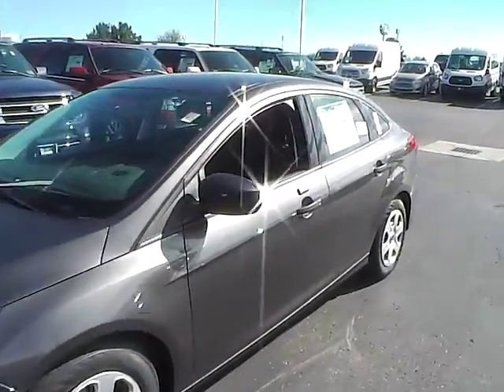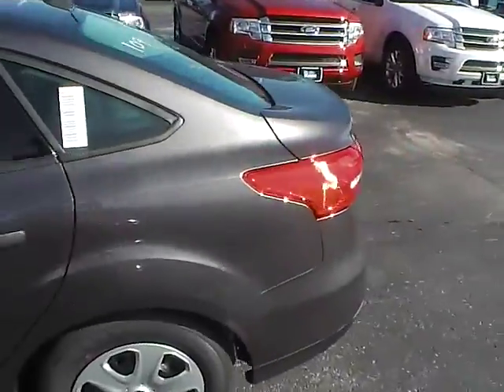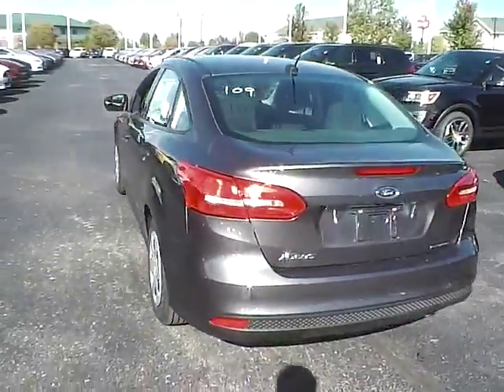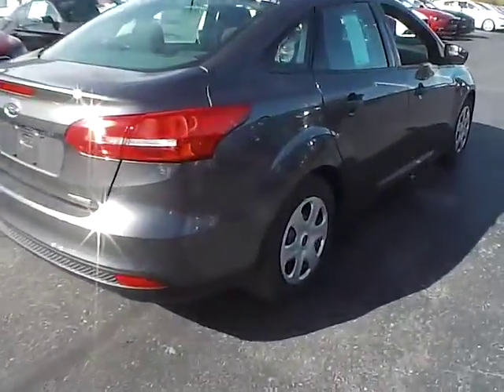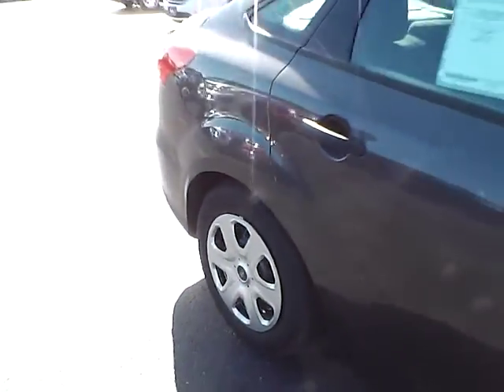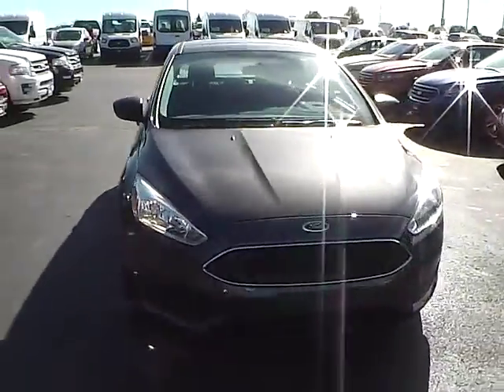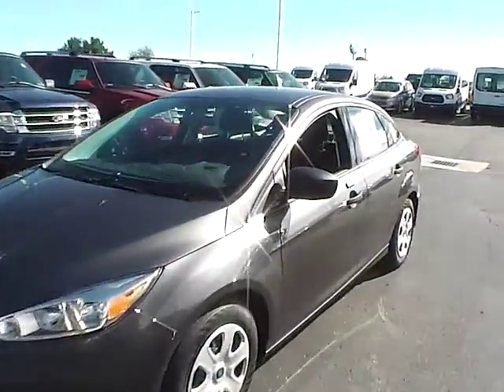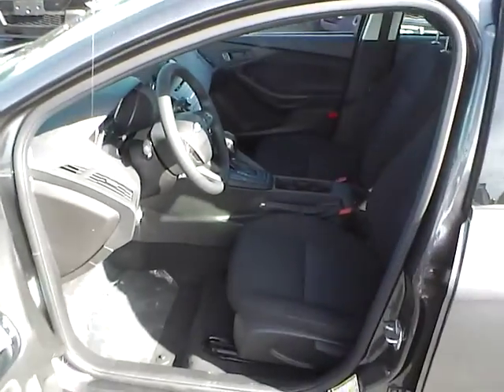16095 2016 Ford Focus S For Sale Columbus Ohio